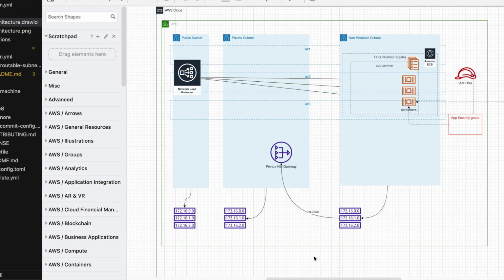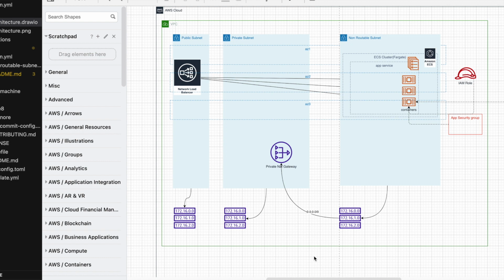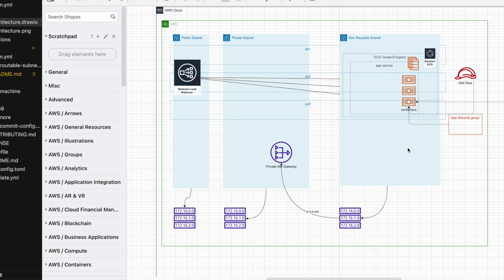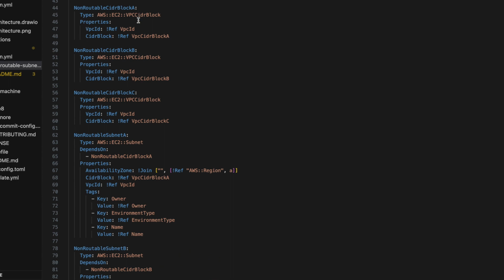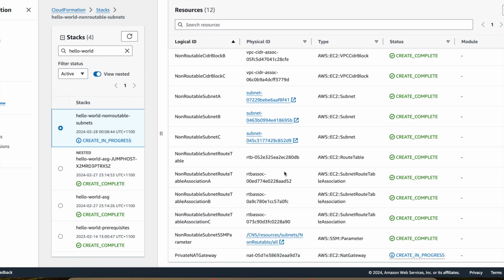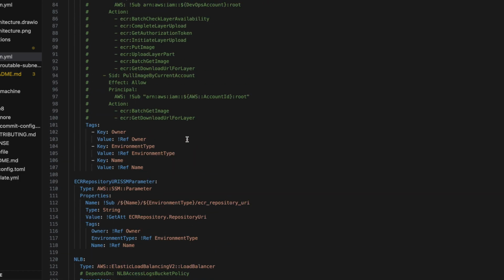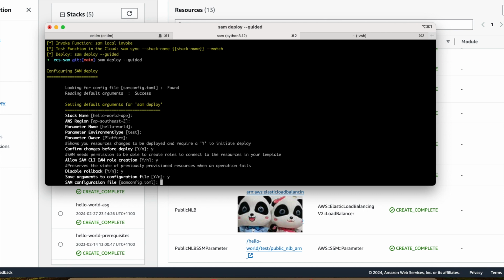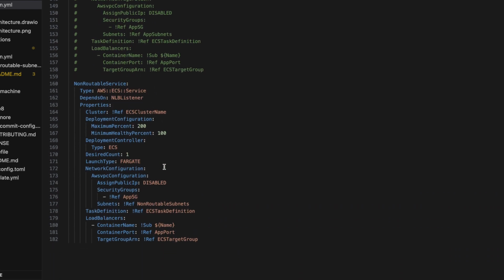non routable ip ecs